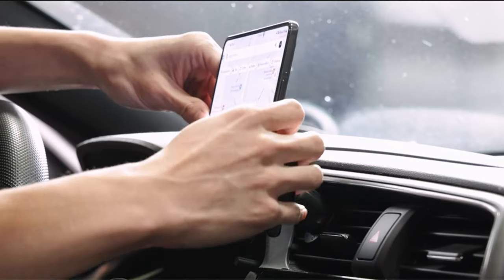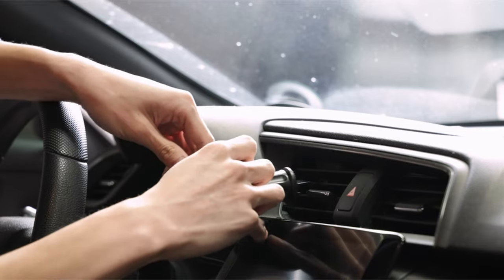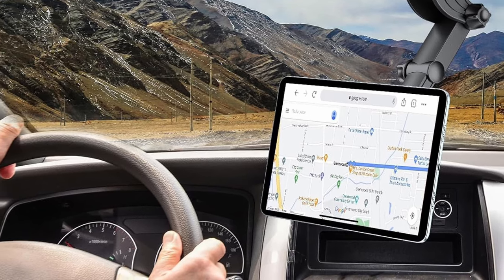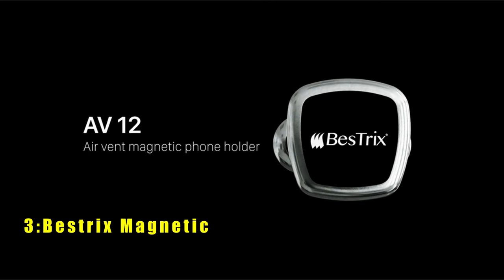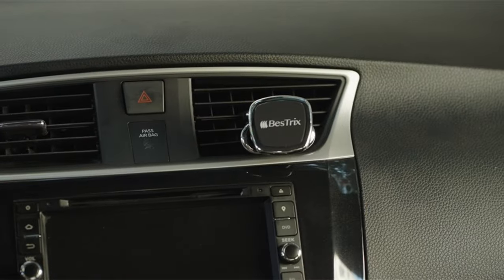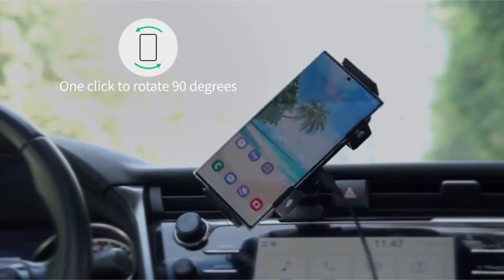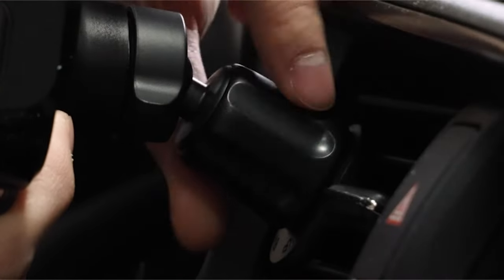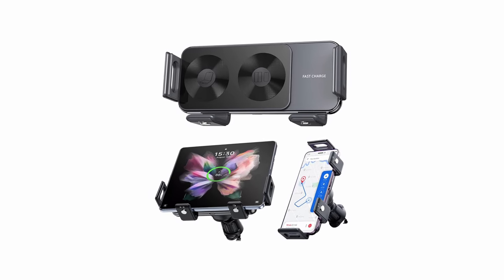Best Galaxy Z Fold 6 Car Mounts!🔥✅ Wireless Car Chargers🔥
Welcome beautiful people, Let's talk about the best galaxy z fold 6 car mounts! I have made a list of the best galaxy z fold 6 car mounts which will help you decide which one to choose.

Quick Links:✔
   introduction 0:00

I have prepared this video guide for the best galaxy z fold 6 car mounts 2024 to give you the ins and outs to help you make the right choice. So let's get started.
Finding the perfect car mount for your Galaxy Z Fold 6 can greatly enhance your driving experience.With a variety of options available, it's important to choose a mount that offers stability, ease of use, and compatibility with your device. Whether you're looking for a magnetic mount, a gravity-based holder, or a wireless charging option, there are excellent choices on the market to meet your needs. Here, we explore the best Galaxy Z Fold 6 car mounts to help you find the perfect fit for your driving style and preferences.

AllCasesHere is a participant in the Amazon Services LLC and other affiliate Associates Program, an affiliate advertising program designed to provide a means for sites to earn advertising fees by advertising and linking to Amazon and other platforms. As an Associate, I earn from qualifying purchases.